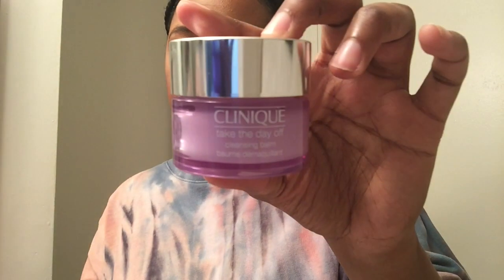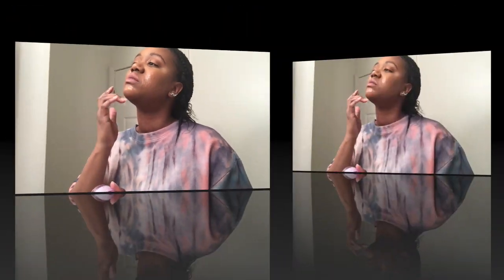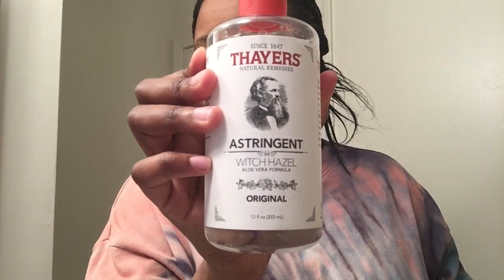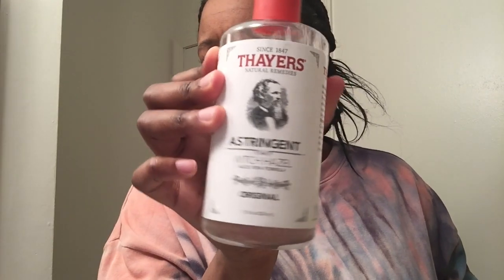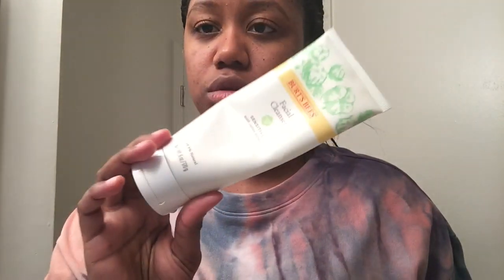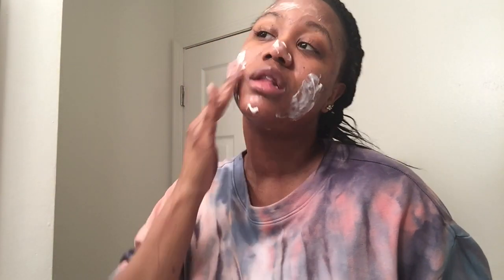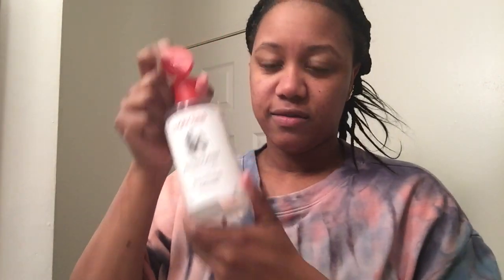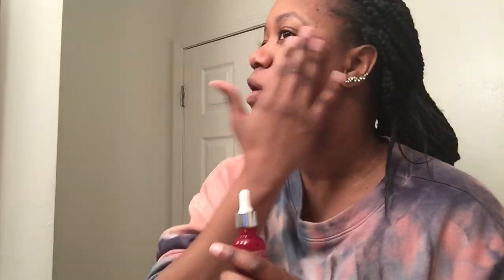NIGHT TIME SKIN CARE ROUTINE 2020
This video is about SKIN CARE ROTUINE 2020